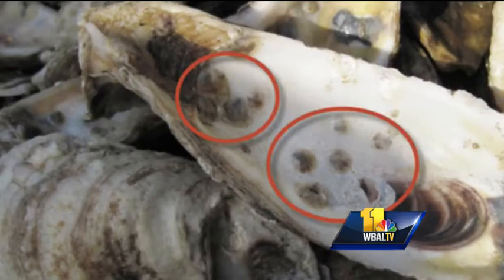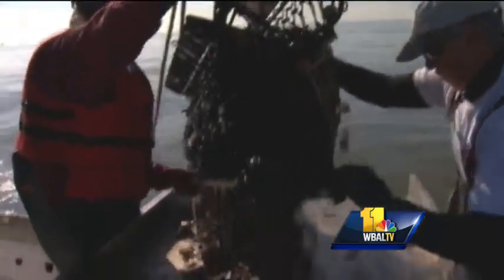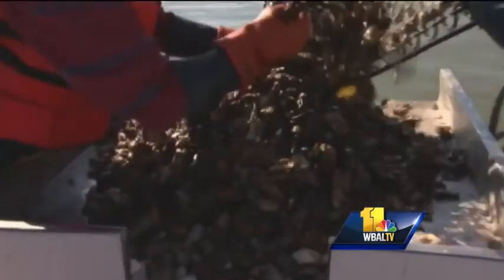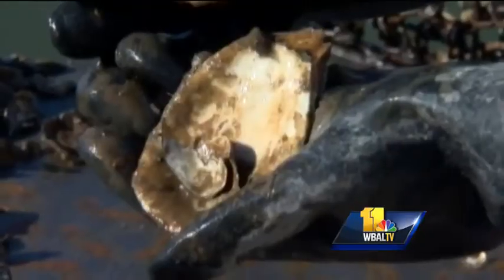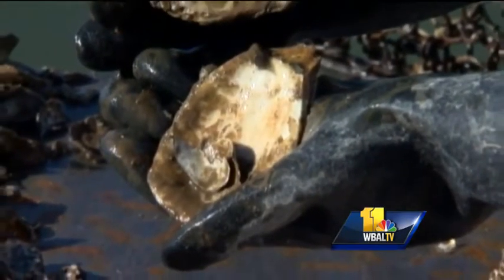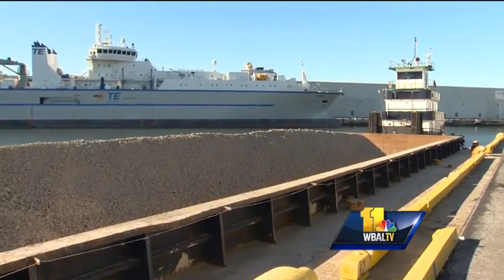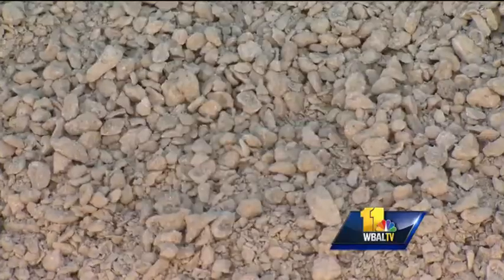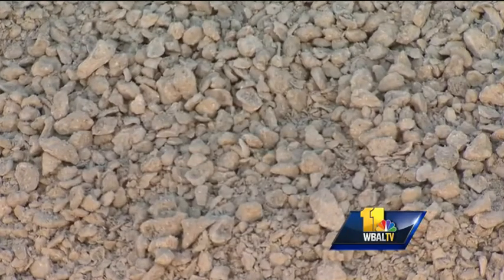Fossilized oyster shells to help restoration efforts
More than 100,000 tons of fossilized oyster shells were unveiled Friday to help rebuild habitat in oyster sanctuaries on Maryland's Eastern Shore.